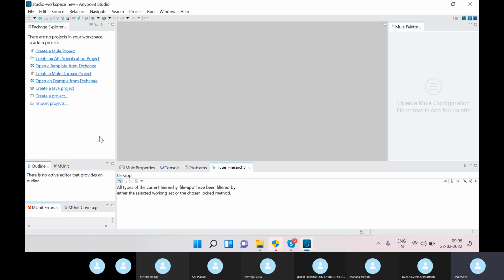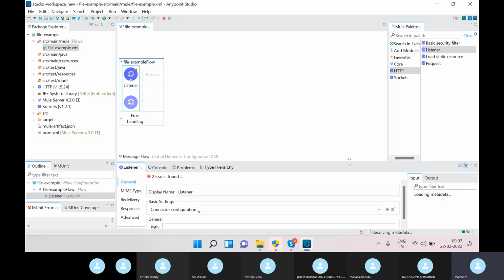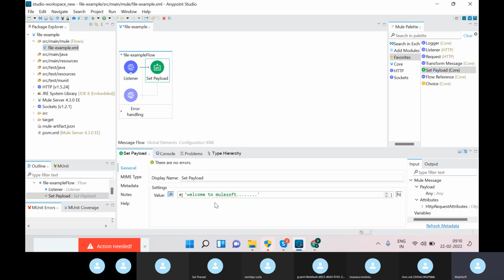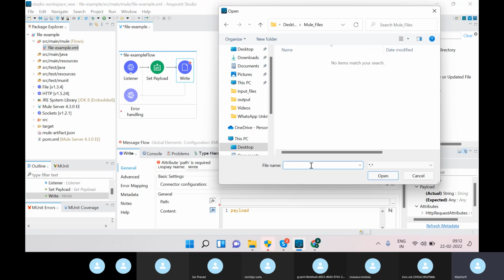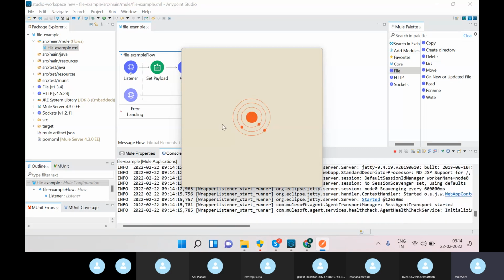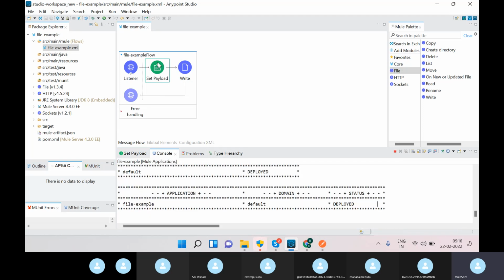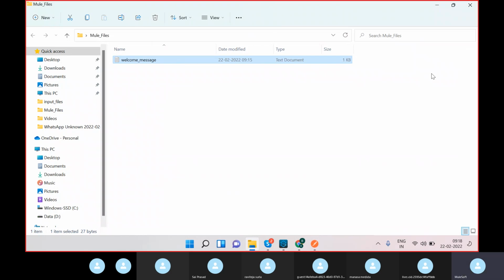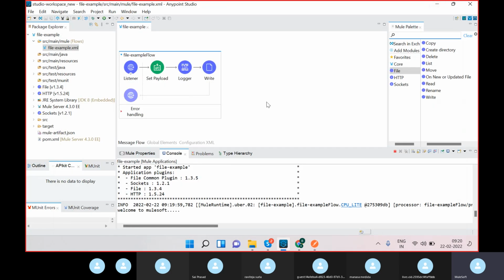Video 20220222 035129 Meeting Recording